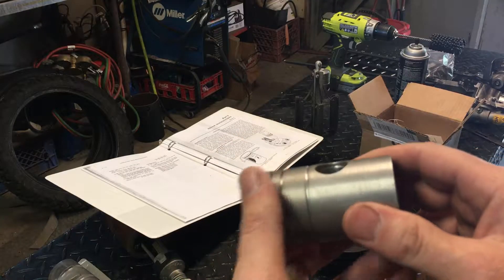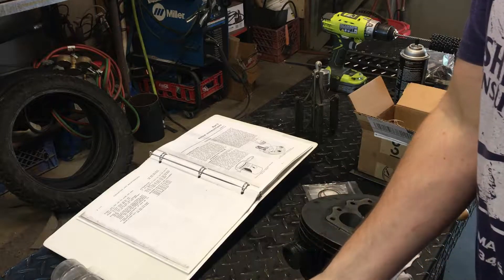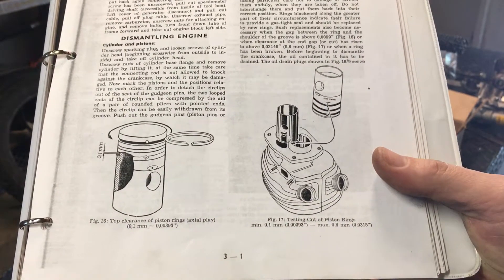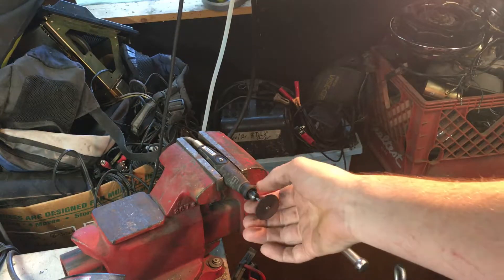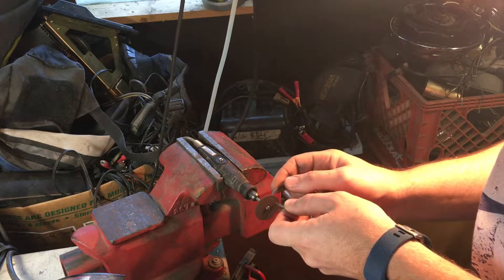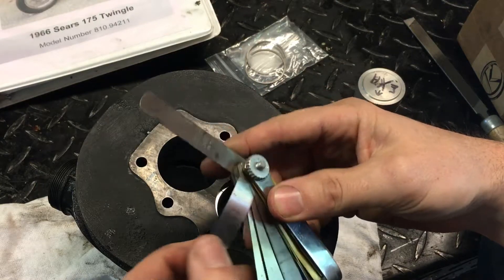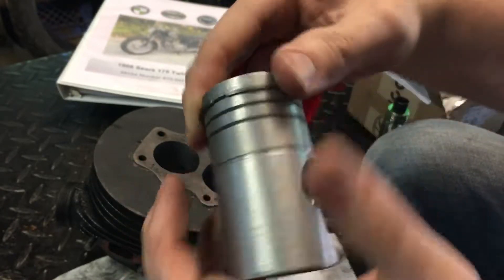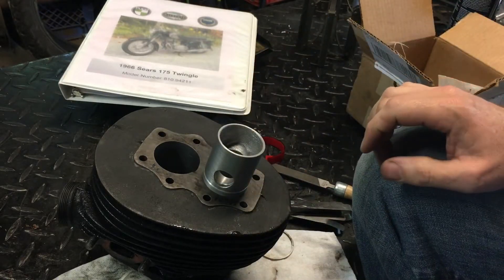Piston Ring Sizing For Homemade cast and machining pistons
Sears Twingle project continued.  Same info applies to vintage air cooled two stroke motorcycles.